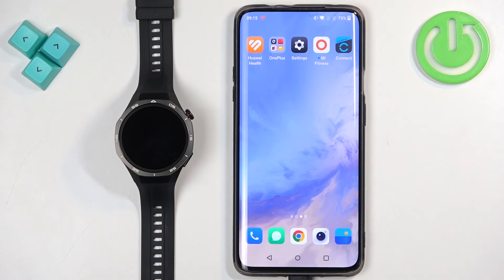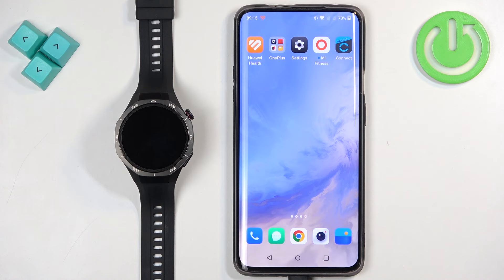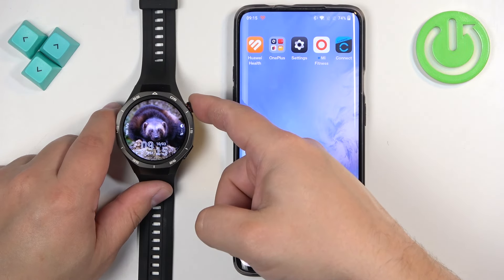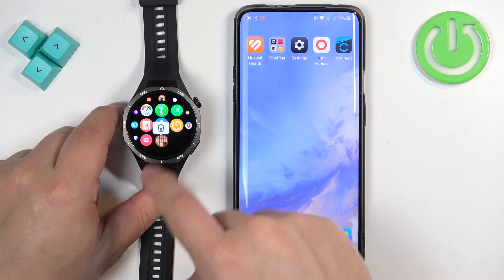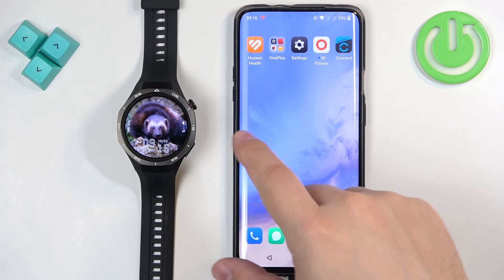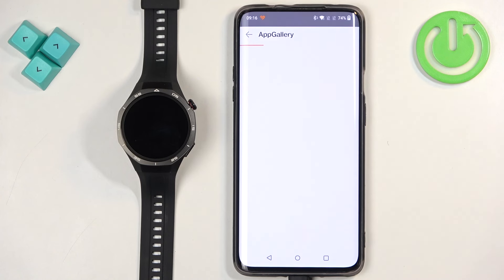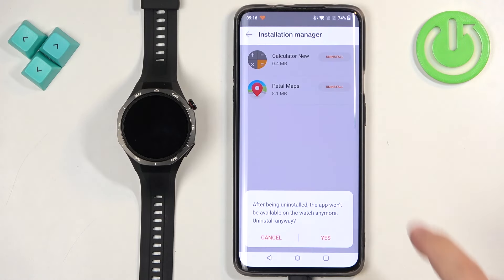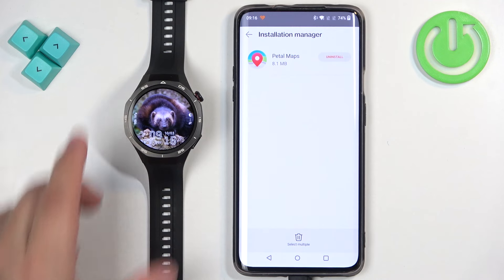How to Uninstall Apps From HUAWEI Watch GT 5 Pro Active 46mm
Uninstalling apps from your HUAWEI Watch GT 5 Pro Active 46mm can help streamline your device, freeing up space and enhancing its overall performance. Whether you no longer use certain applications or simply want to declutter your watch's interface, the process is straightforward, follow our steps and do it successfully.

How to Remove Apps From HUAWEI Watch GT 5 Pro Active 46mm?
How to Delete Applications on HUAWEI Watch GT 5 Pro Active 46mm?
How to Get Rid of Apps on HUAWEI Watch GT 5 Pro Active 46mm?